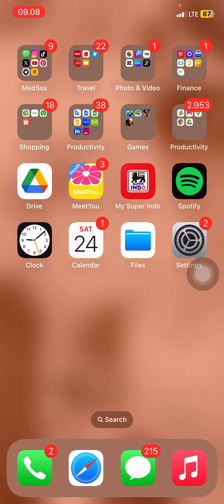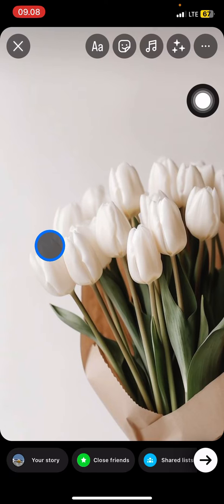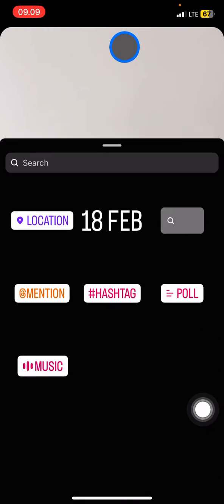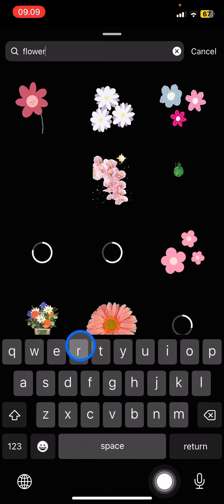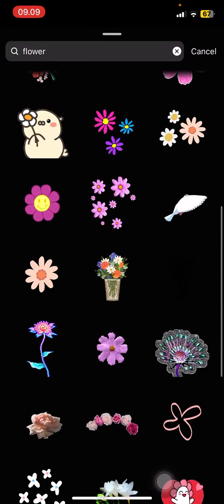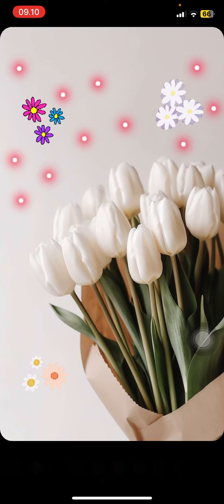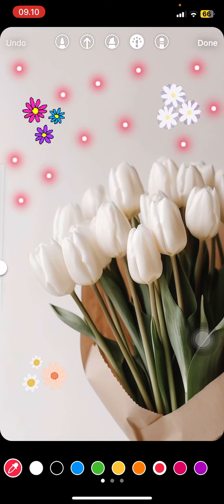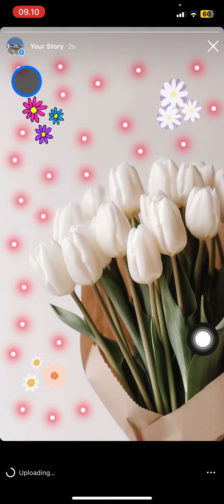EXPLORING INSTASTORY TOOLS! How to Create Engaging Instagram Stories? Optimizing Insta Tools!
Let's use all features that instagram created for the user! You can use the feature to create your instagram story more interesting and fun. You can use these tools to add items to instagram story. If you aware, there are a lot of instagram feature that you can use, but it is not familiar. Let's find other tutorial to use instagram features on this channel.